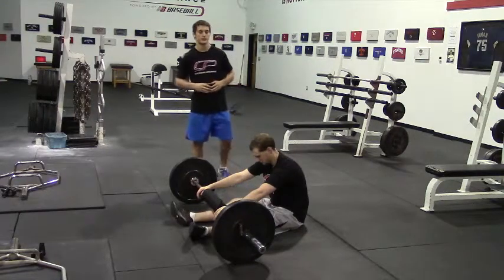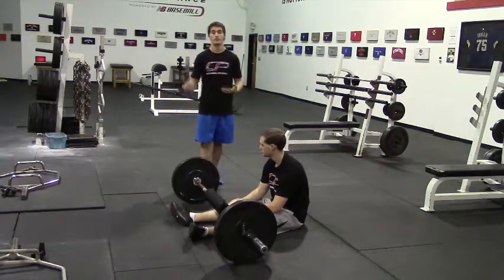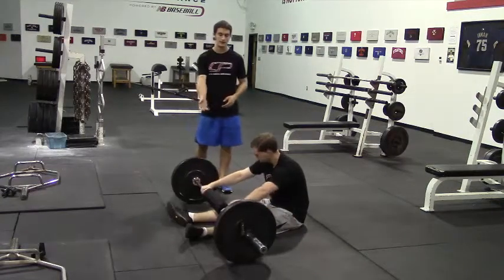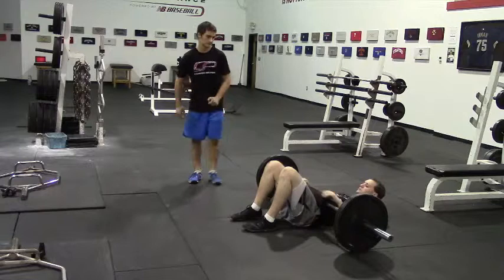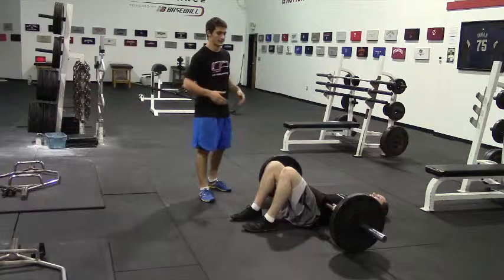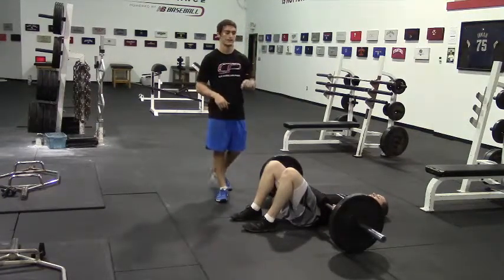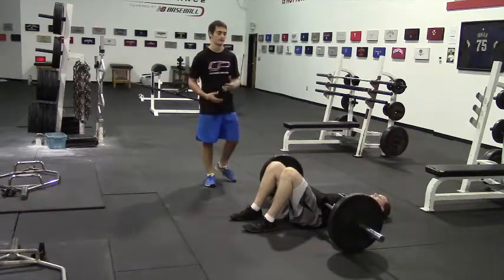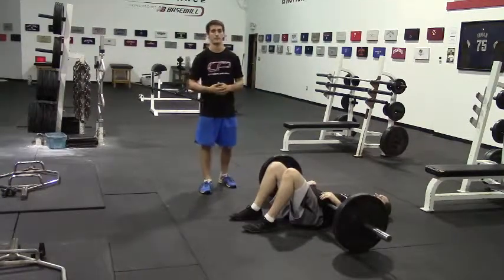Barbell Supine Bridge